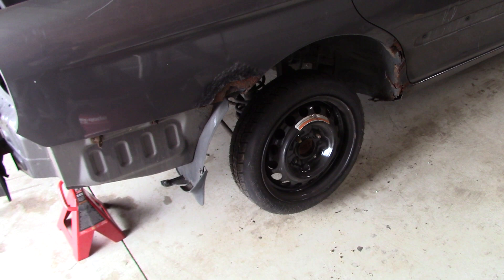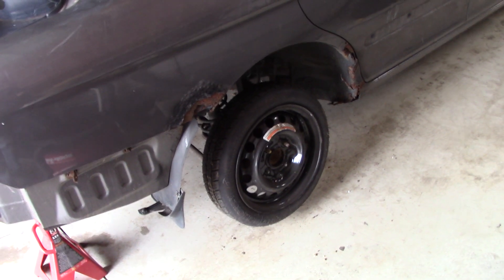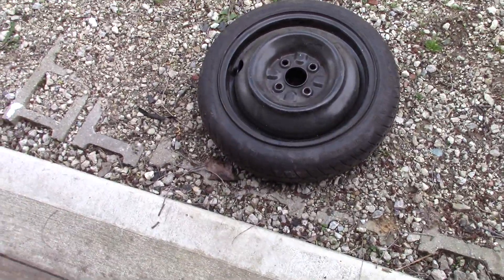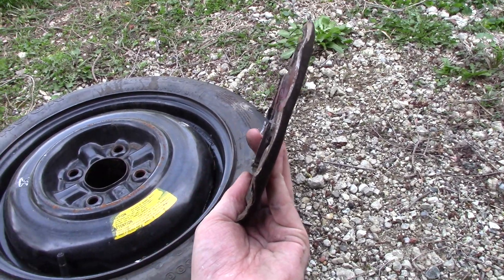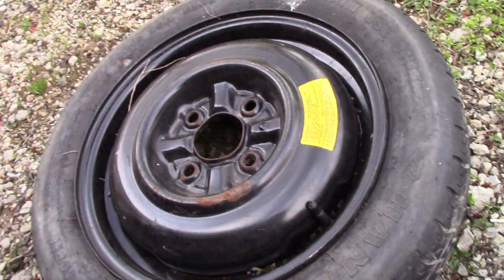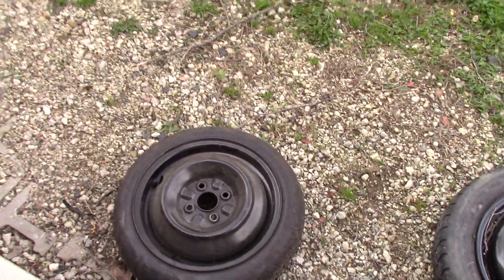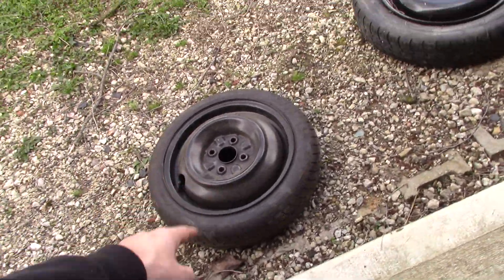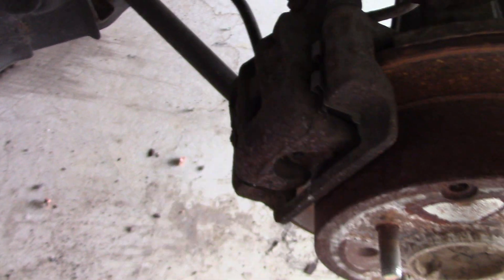Derby Tricks: Build a spare/donut tire for any car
Don't have an extra spare donut tire laying around? Don't wanna buy another from the junkyard, then here is the way to always have any rim to match your car.